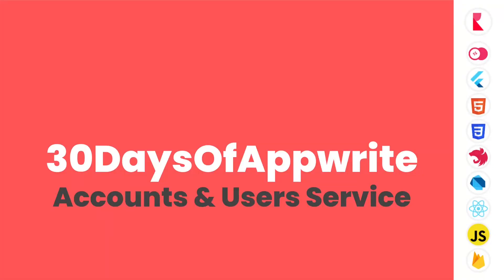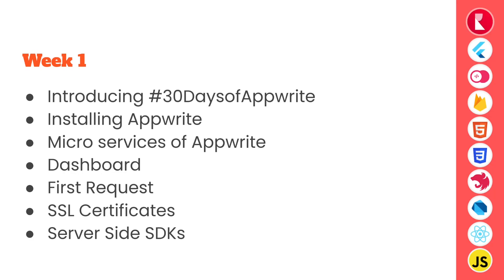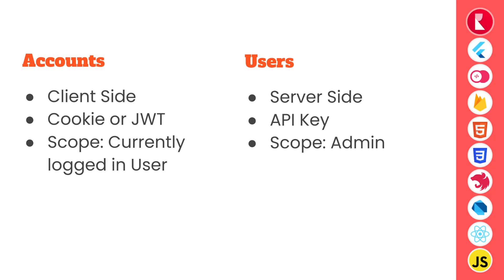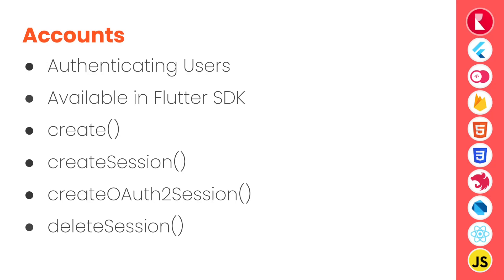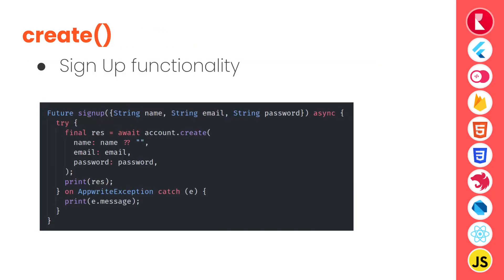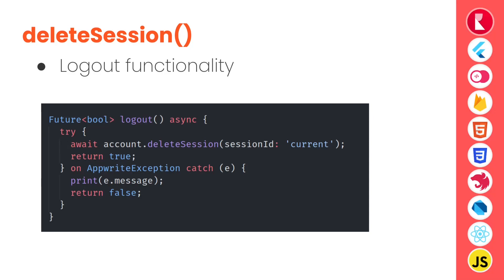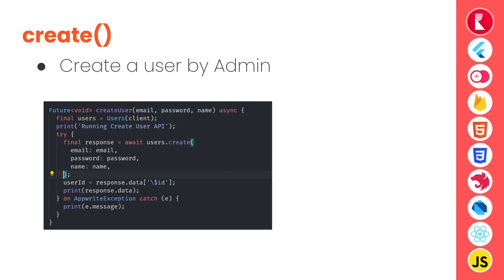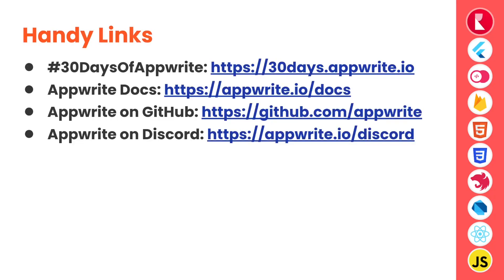8️⃣ 30DaysofAppwrite - Accounts & Users Service for User Management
First day of week 2, we are looking at the Accounts and Users services and how we can use these services to manage Users of our project. both service have some differences and operate in different scopes.